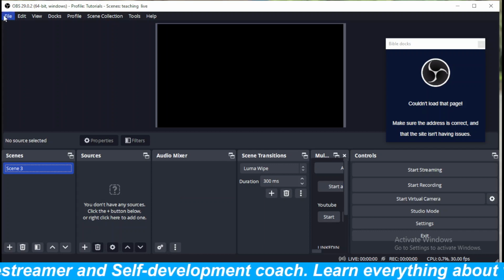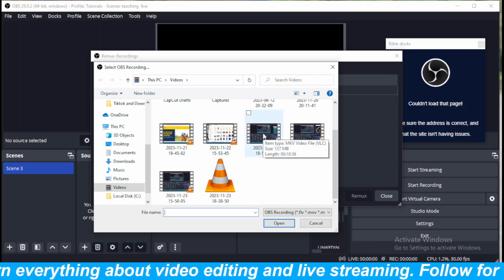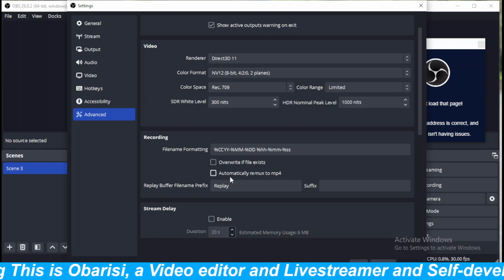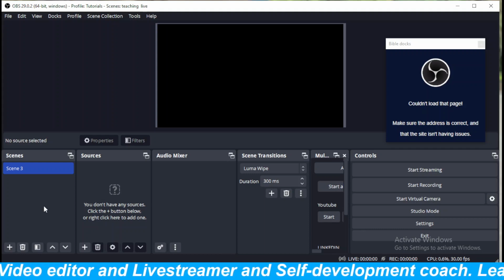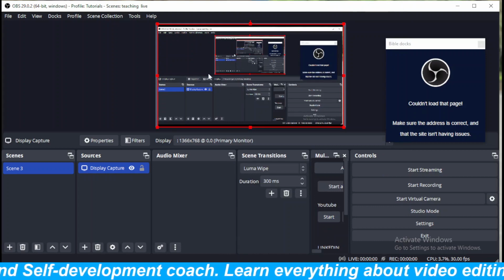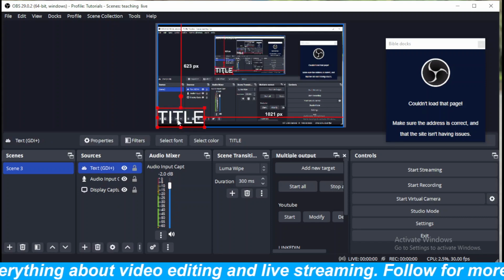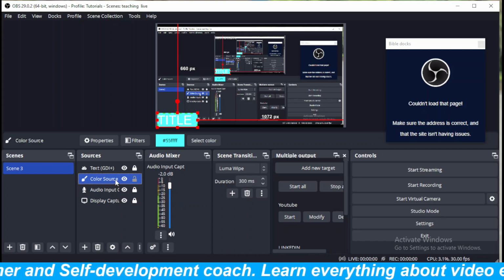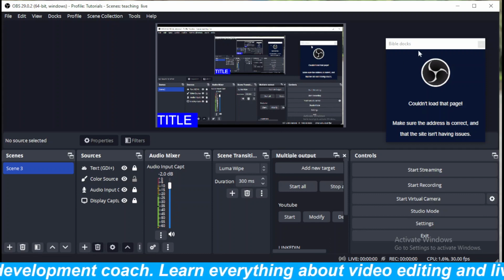Use Obs For Screen Recording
In this video, you will learn how to use OBS studio For Screen Recording